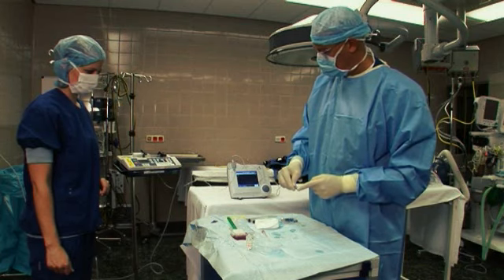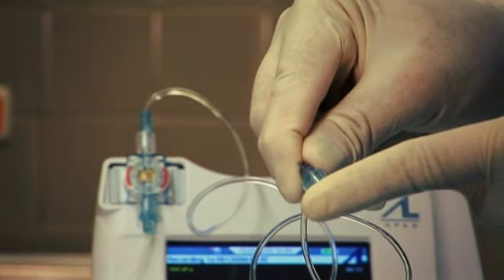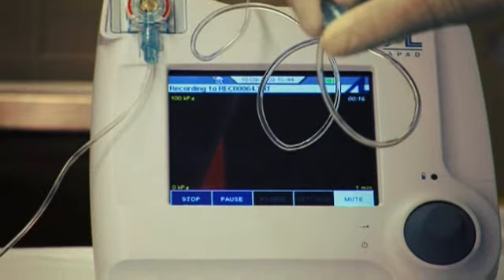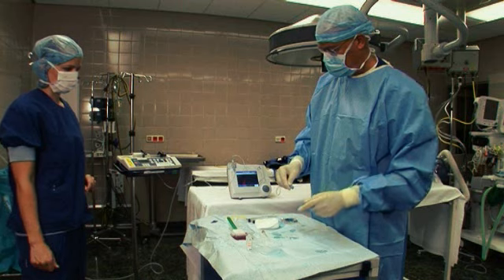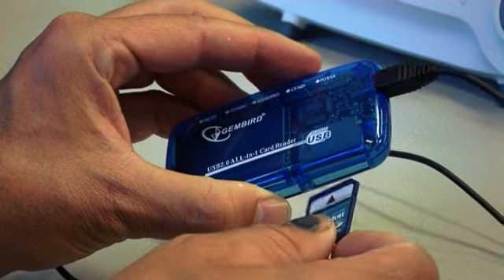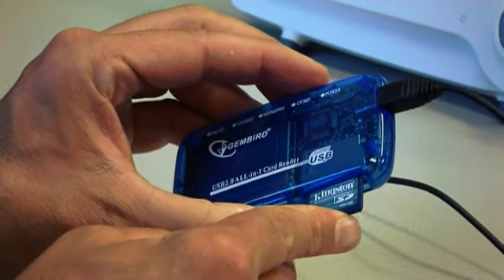APAD instructiefilm 211009